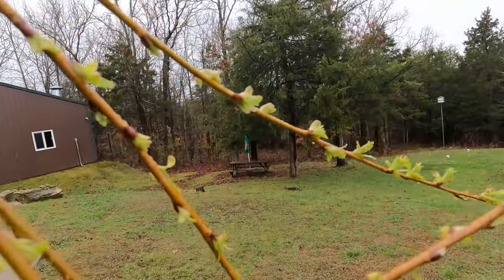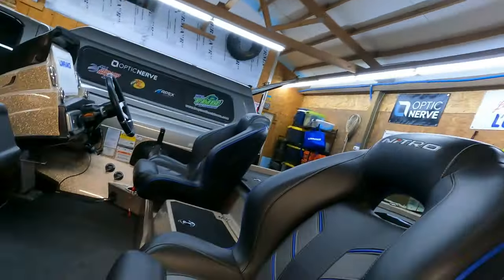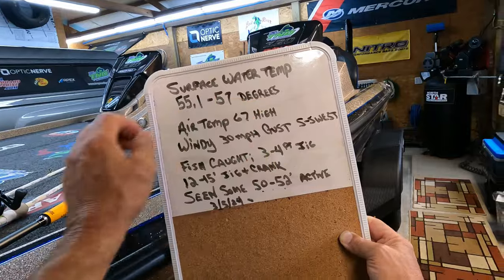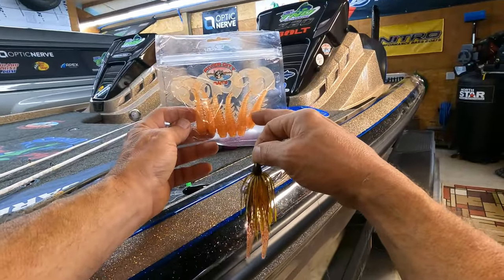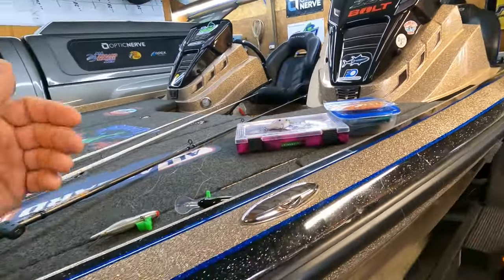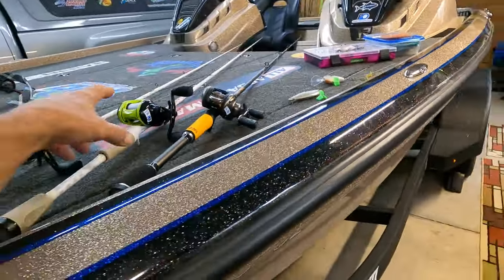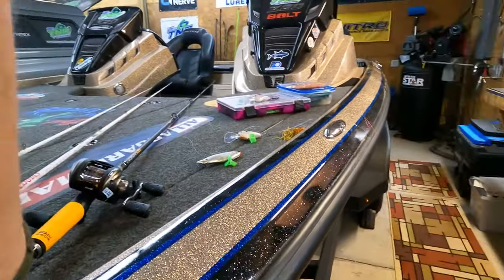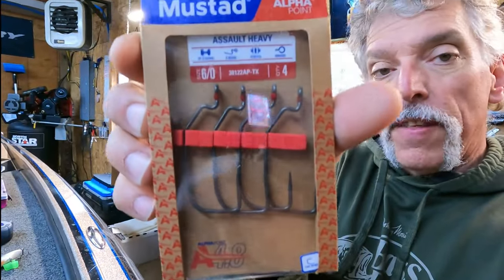You Won't Believe The Jig Color Combo That Produced The Best Bass Bite.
Well, I had a short trip down to Missouri's Table Rock Lake on March 5th and 6th. The weather was quite a bit different both days and was able to find and catch a few fish with some fast success. Nothing was huge but I did catch some nice size keepers on the 5th. The wind laid down quite a bit on the 6th and a lot warmer.  For some reason the bite really changed and they also were harder to find. But I didn't get to do as much homework and prep work as I like to do as this trip contained some other time-consuming business as well. Just a little run down of how it went over and a little bit of the details I thought I would share with you.😎
   I'll be doing this on a more consistent level with lake adventures this year. Please let me know your feedback, suggestions and opinions.
I am always looking to give you the content that YOU want and YOU appreciate.